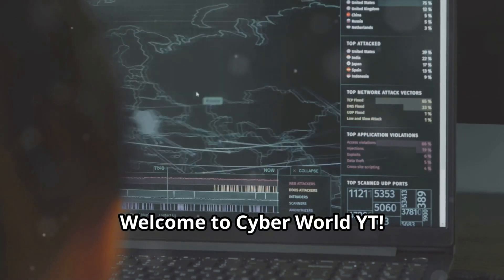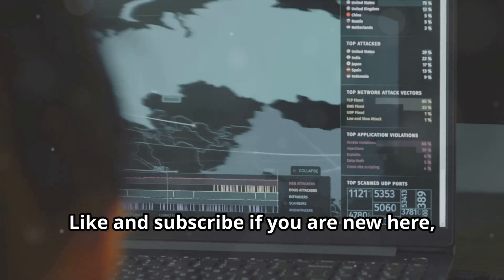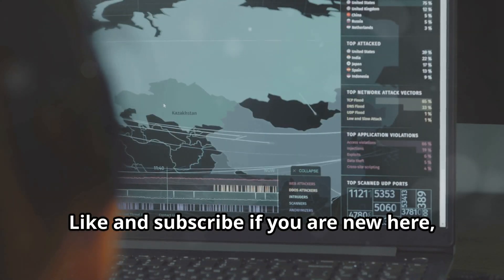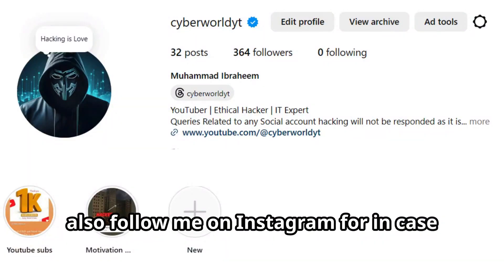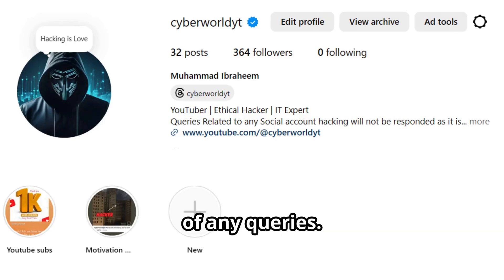5 Shocking Ways Mobile Apps Can Be Hacked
5 Shocking Ways Mobile Apps Can Be Hacked

5 Shocking Ways Hackers Can Breach Your Mobile Apps

how can hackers be prevented
cyber attacks on mobile devices
can 5g be hacked
mobile device security
5 smartphone habits to stop today
hackers can breach
malicious code injection
applications of hacking
top hacking tools for android
mobile app testing
top hacking tools
apps for hackers
grey hat hacker
new apps for android
best hacking apps for android
manual testing
kali linux

Malicious Code Injection: Hackers can exploit vulnerabilities in the app's code to inject malware, allowing them to steal data or take control of the device.

Unsecured APIs: If an app relies on poorly secured Application Programming Interfaces (APIs), hackers can intercept or manipulate data transmitted between the app and its server.

Reverse Engineering: Cybercriminals can decompile mobile apps to understand their structure, potentially uncovering sensitive data such as encryption keys or hardcoded credentials.

Phishing Attacks: Hackers can create fake login screens that mimic legitimate apps, tricking users into entering their credentials, which are then captured.

Wi-Fi Interception: Using unsecured public Wi-Fi networks, attackers can perform man-in-the-middle attacks to intercept data being transmitted between the mobile app and its server.

These methods highlight the importance of robust security practices in mobile app development to protect user data and maintain trust.

OUTLINE:

00:00:00
Intro

00:02:23
Reverse Engineering - Unmasking the Matrix

00:04:47
Penetration Testing Tools - Metasploit Unleashed!

00:05:21
Code Injection - A Digital Trojan Horse

00:05:52
Network Traffic Analysis - Sniffing Out Security Leaks

00:06:30
Social Engineering - The Art of Persuasion

00:07:03
Outro